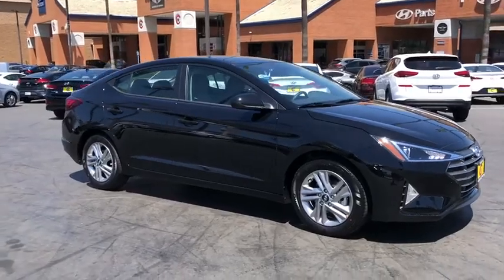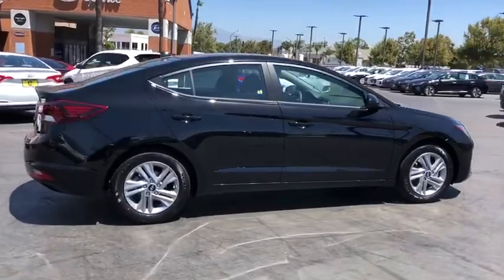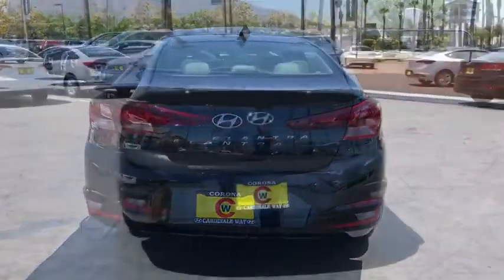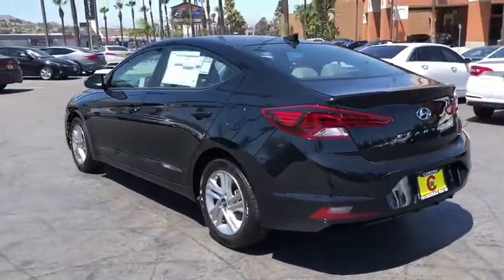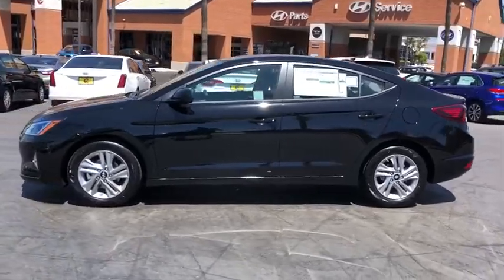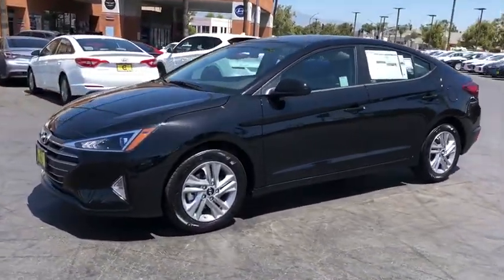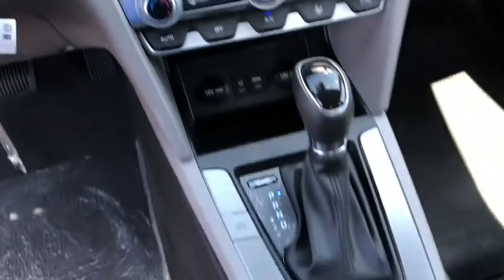2020 Hyundai Elantra Riverside, Temecula, Loma Linda, Orange County, Corona, CA H9829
Phantom Black New 2020 Hyundai Elantra available in Corona, California at Cardinale Way Hyundai Corona. Servicing the Riverside, Temecula, Loma Linda, Orange County, CA area.

 Price does not include sales tax, license fees, $80 Doc and any other government fees.  Dealer installed accessories extra.  Price includes: $2000 - Retail Bonus Cash. Exp. 08/03/2020 $500 - HMF Standard Rate Bonus Cash . Exp. 08/03/2020